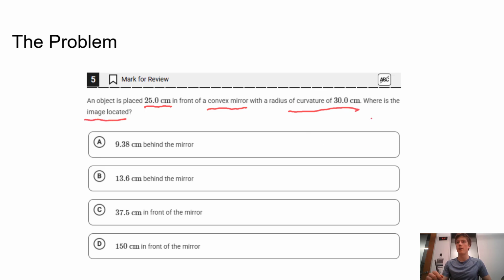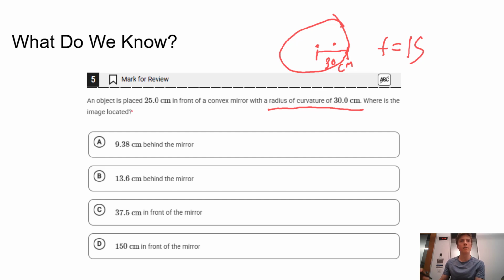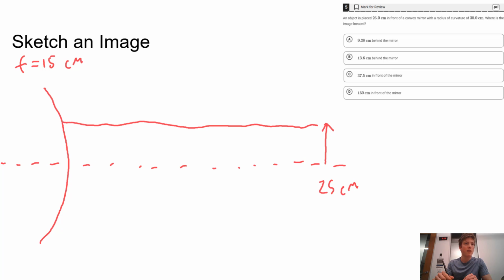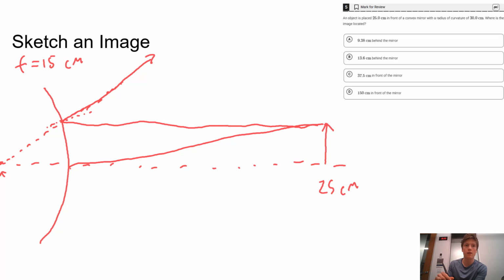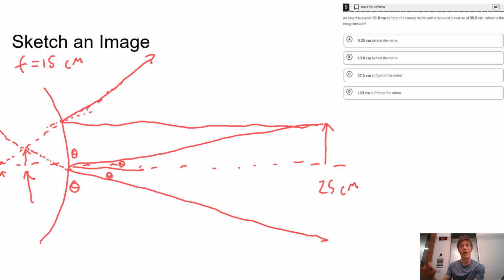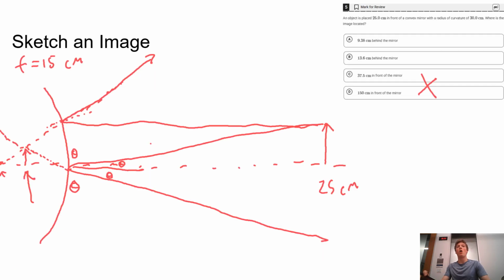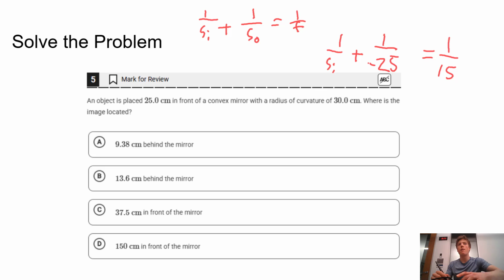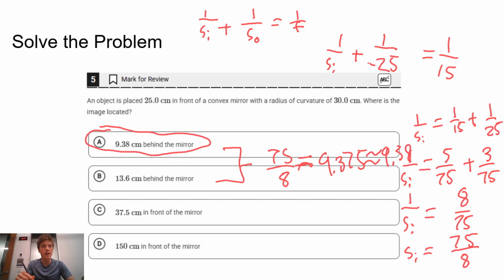Convex Mirror Image Formation AP Physics 2 MCQ Problem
5
Mark for Review
ABC
An object is placed 25.0 cm in front of a convex mirror with a radius of curvature of 30.0 cm. Where is the image located?
9.38 cm behind the mirror
B
13.6 cm behind the mirror
C
37.5 cm in front of the mirror
150 cm in front of the mirror